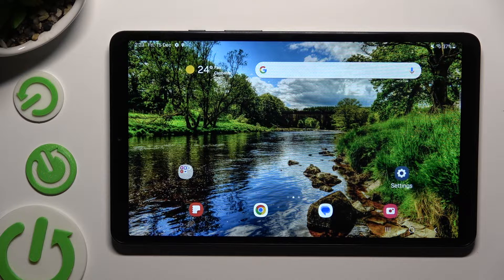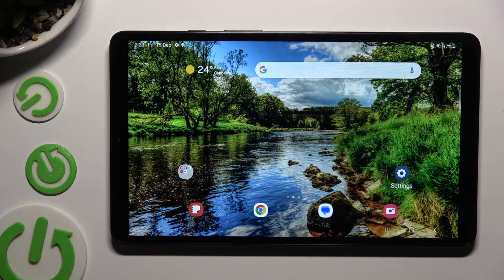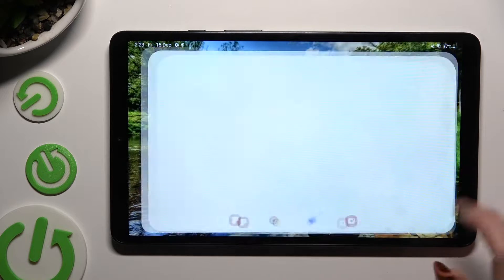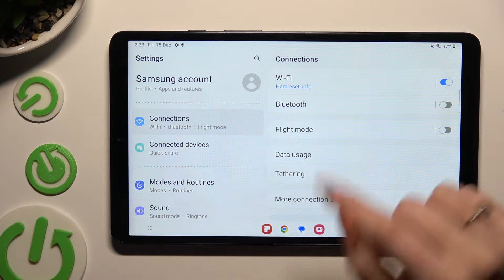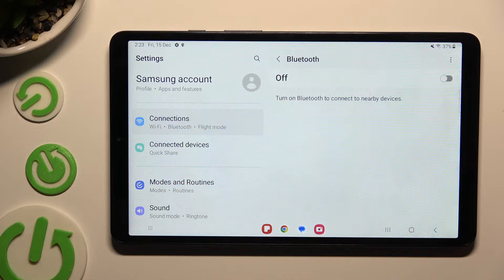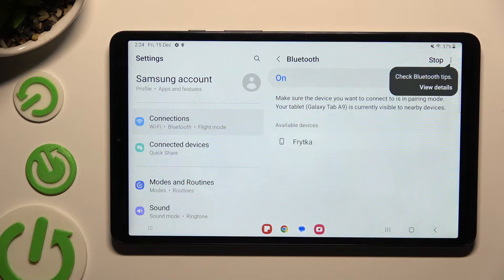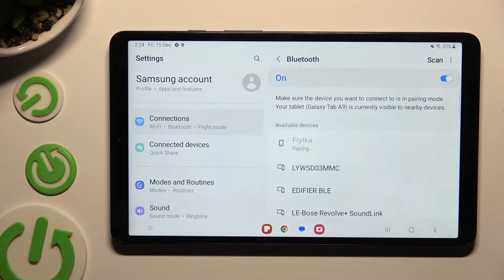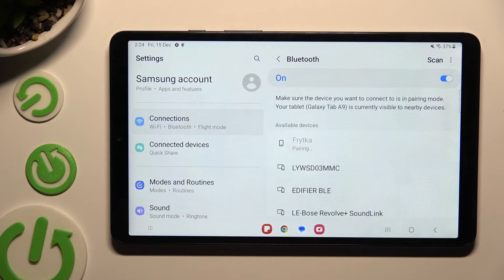How To Connect Bluetooth Device With SAMSUNG GALAXY TAB A9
Effortlessly connect your Samsung Galaxy Tab A9 to Bluetooth devices with this step-by-step tutorial. Whether it's headphones, speakers, or other peripherals, learn the ins and outs of the tablet's Bluetooth connectivity. Enhance your audio experience and expand the functionality of your Galaxy Tab A9 by mastering the art of seamless Bluetooth pairing.

Where can I find the Bluetooth settings on the Samsung Galaxy Tab A9?
Is connecting a Bluetooth device a straightforward process, or are there specific steps to follow?
Can I pair multiple Bluetooth devices with the tablet simultaneously?
What benefits can I expect from connecting Bluetooth devices to the Samsung Galaxy Tab A9?
Are there any considerations or tips for troubleshooting common Bluetooth connectivity issues on the tablet?